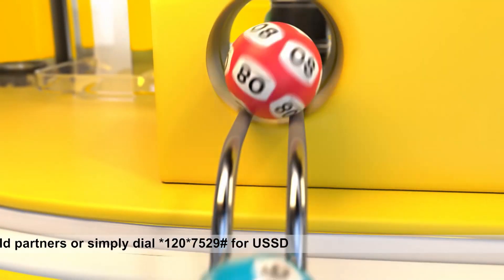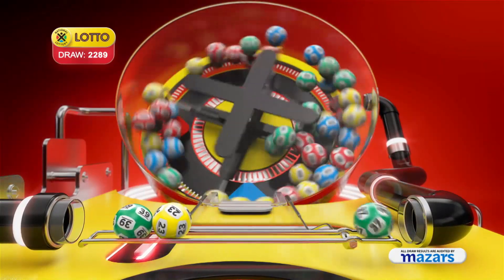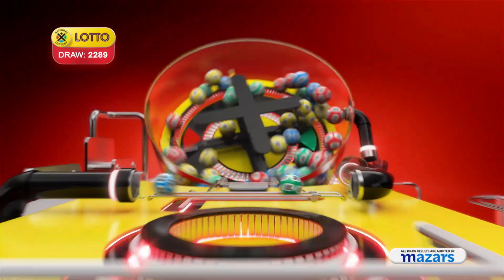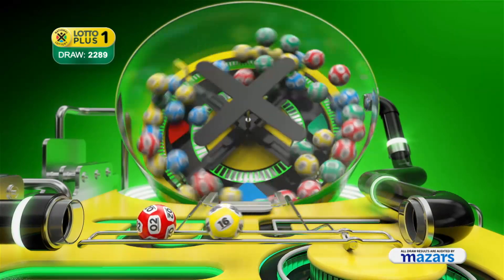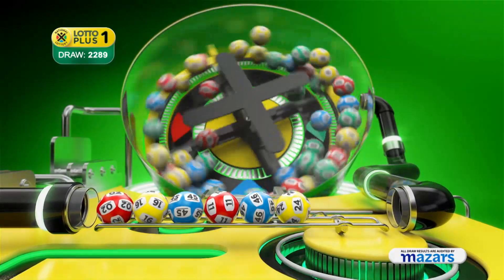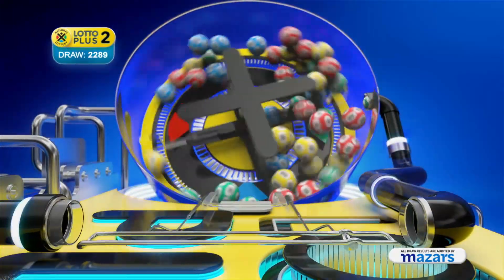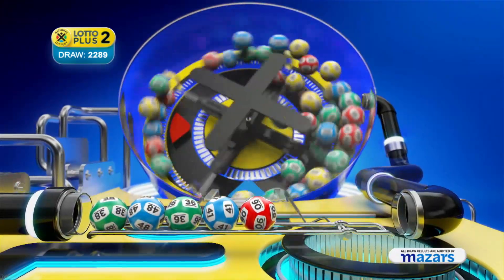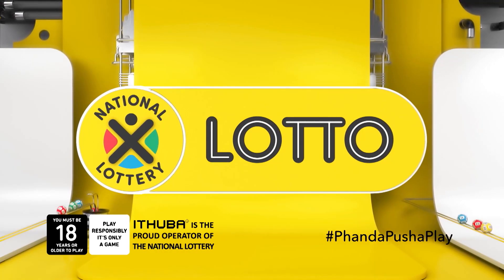LOTTO, LOTTO PLUS 1 AND LOTTO PLUS 2 DRAW 2289